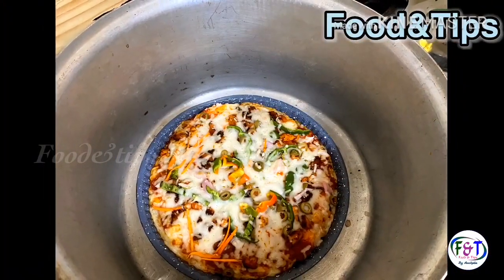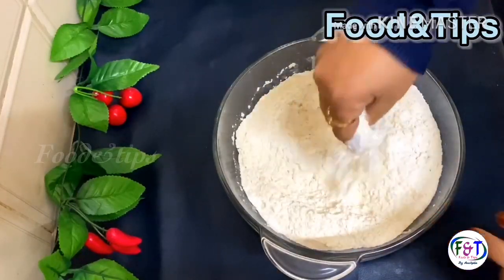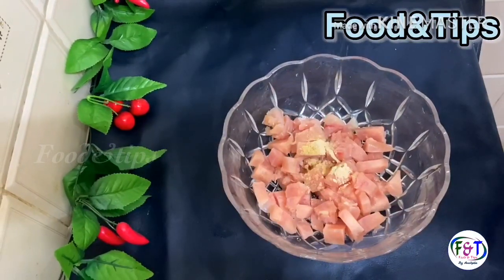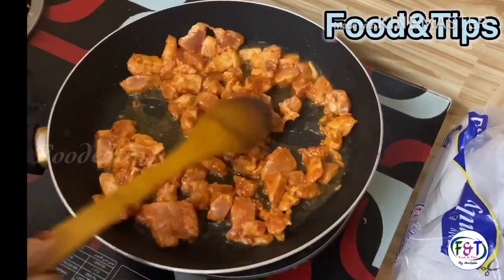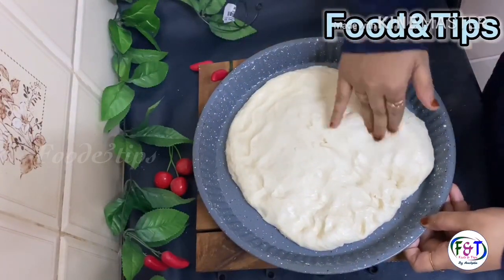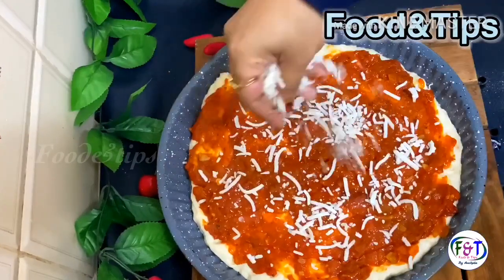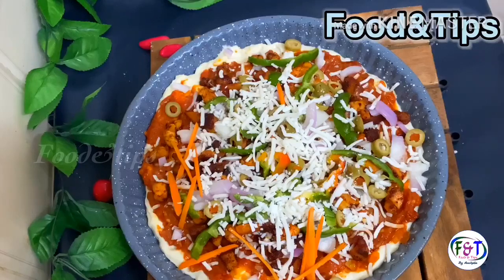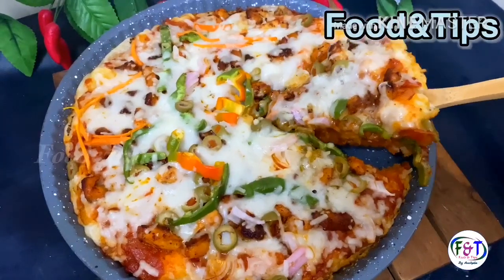ബിരിയാണി ചെമ്പിൽ ഒരു അടിപൊളി പിസ്സ, Home Made Pizza Using Biryani Pot..